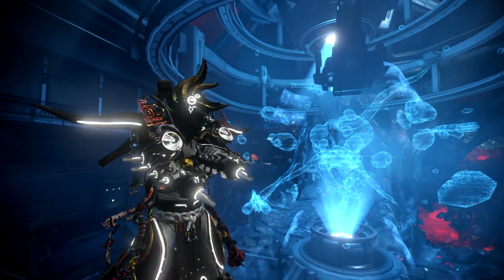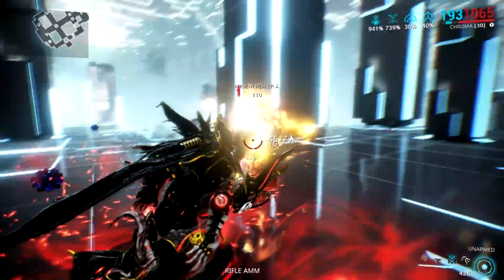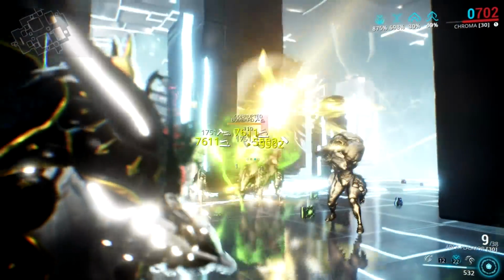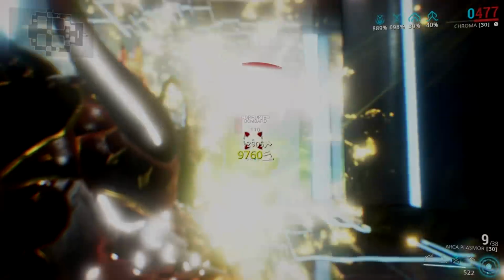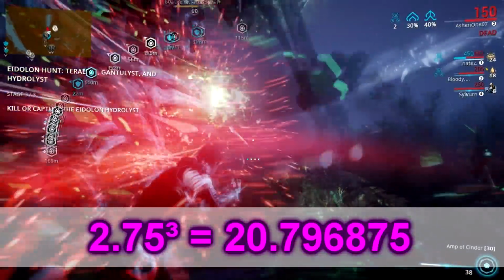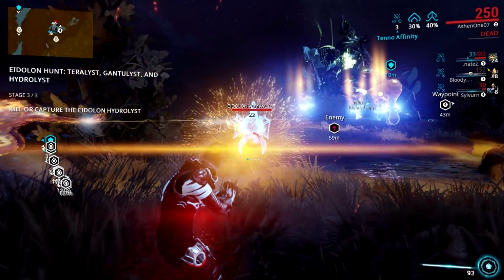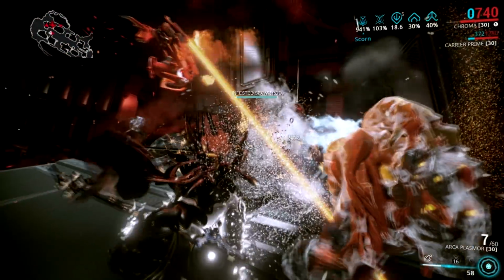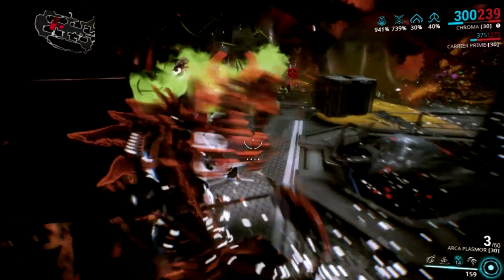Warframe: The Devolution of Chroma & How It Can be Fixed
The live dissection of chroma. Oh that's to humane! xD

Let me share my thoughts on the current state of chroma, right after the balancing (Shrine of Eidolon update).

LINKS

CREDITS

Information like numbers and calculations included on the video are from these sources:

ABOUT WARFRAME

It's latest update is called Plains of Eidolon, an expansive, open Landscape located on Earth. In the shadow of an Orokin Tower lies an ancient battlefield, where the Orokin and the Sentient Eidolon fought during the Old War. The Grineer have set up numerous outposts and bases to study the ruins in the area, observing and patrolling the plains for any threat to their operations.